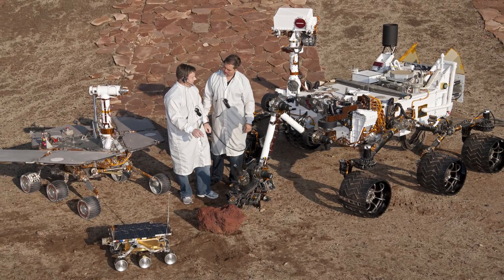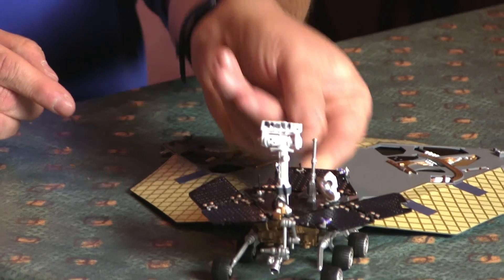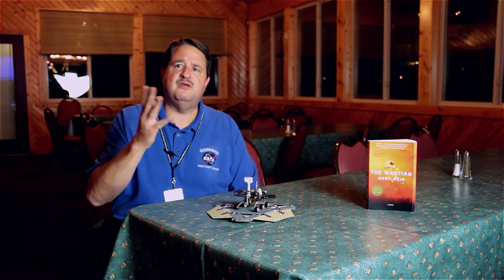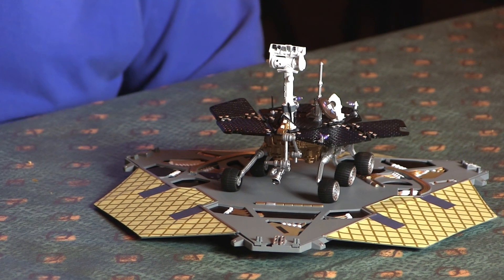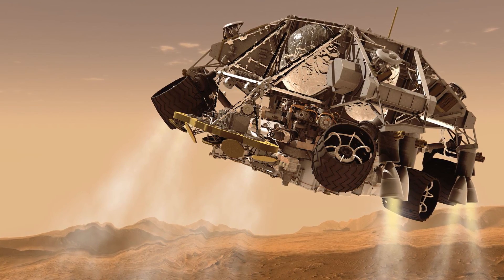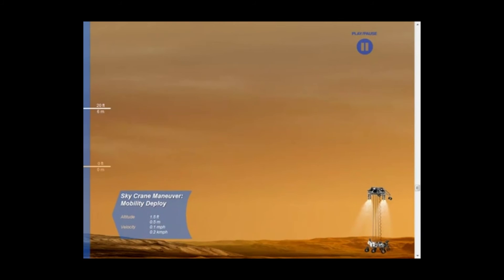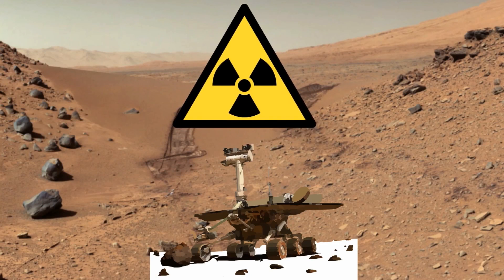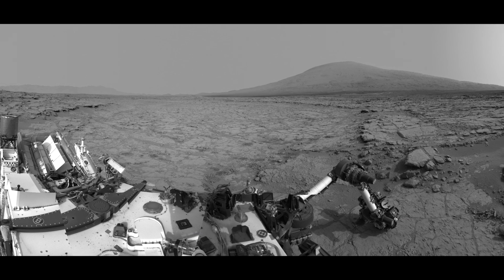Rovin' Around Mars: The Mars Rover Program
Join us with NASA Ambassador Joel Knapper he talks about "The Martian," and the Mars rover program.  In this video, Joel discusses the history of the rovers, and why we sent the rovers we did to Mars.